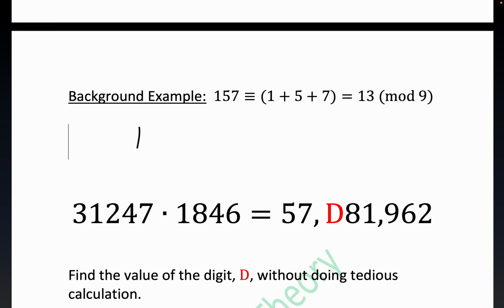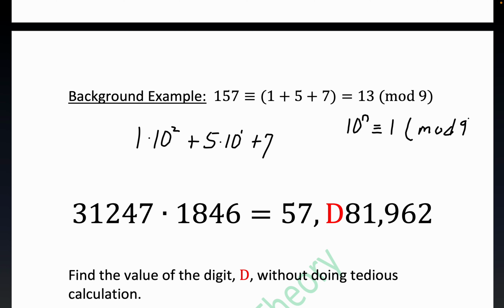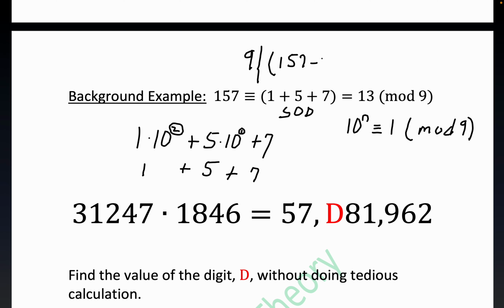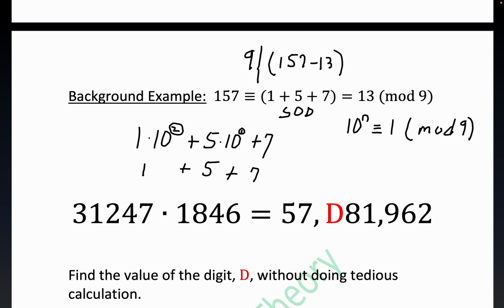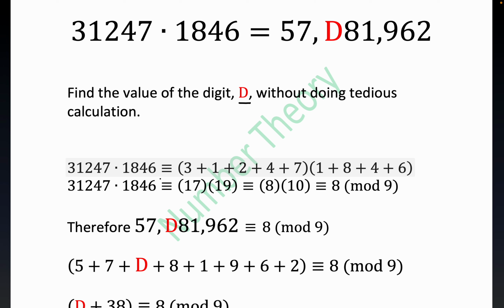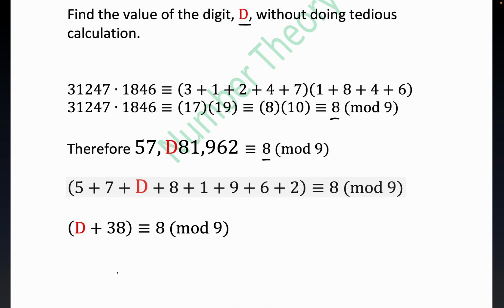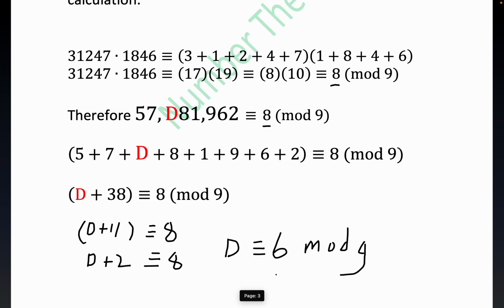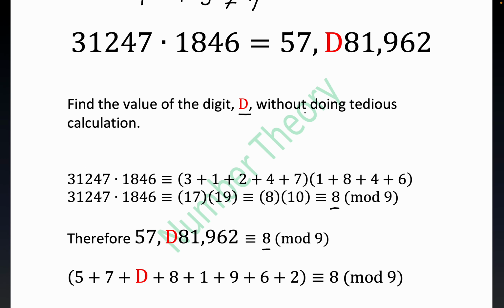Find missing digit D, (31247)(1846) = 57,D81,962, modular arithmetic eases an onerous calculation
Elementary School column multiplication replaced by modular arithmetic(n== sum of digits) (mod 9) in this missing decimal Digit math problem. @KeyStage2Maths limited their columnar multiplication problems to two or three digits while thoughtfully explaining the reasoning behind the carry operation. November 2018 exposition by German mathematician Hans-Peter Stricker is exceptionally instructive! divisibility graphs in particular, Strong chess playing expert Hans Peter Roggensack has more than a casual interest in mathematics, His commentary on  self-referential rules and their genesis/utility in both math and chess is worth reading. AJ Kleinman field of study relies tangentially on the math modeling of disease propagation and origin which is somewhat similar to epidemiology. After all, the so called Explanatory Model of Illness does sometimes reference math as one of the many modes of explaining. A simple example of this is risk percentages along with basic statistics.